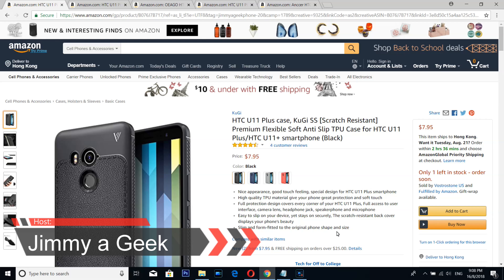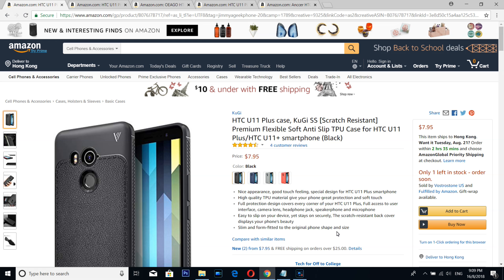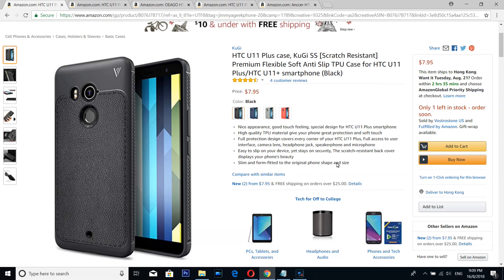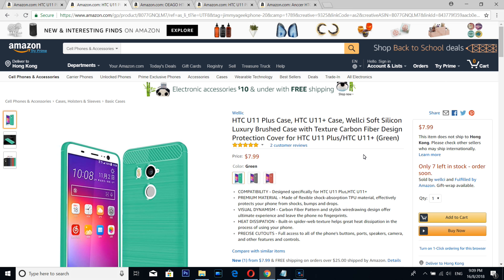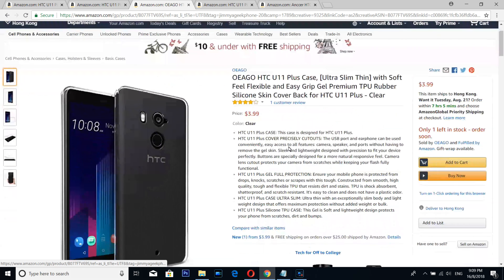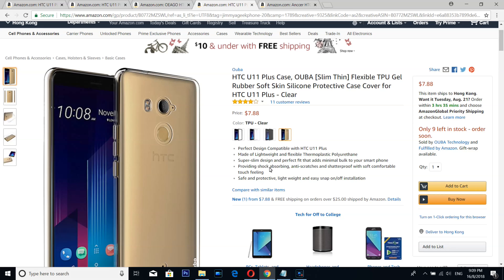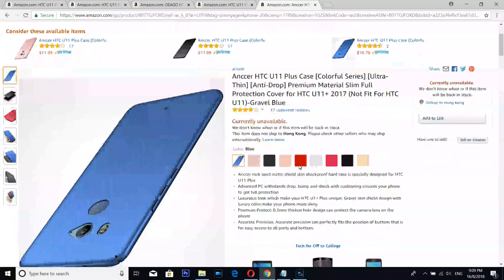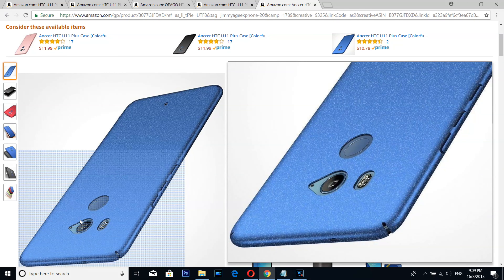🔻Top 5 Best HTC U11+ Cases!🔺[4K]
Top 5 Best HTC U11+ Covers: I really love the HTC U11 Plus phone a lot so here are the Top 5 Best HTC U11+ Cases.

🔰5. KuGi HTC U11 Plus case

🔰4. Wellic HTC U11+ Case

🔰3. OEAGO OEAGO HTC U11+ Case

🔰2. Ouba HTC U11 Plus Case

🔰1. Anccer HTC U11 Plus Case